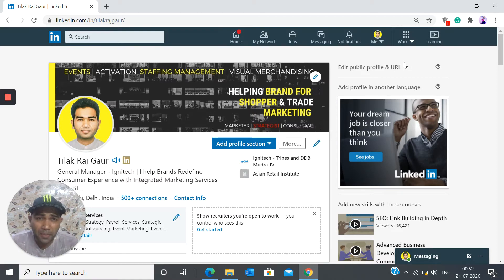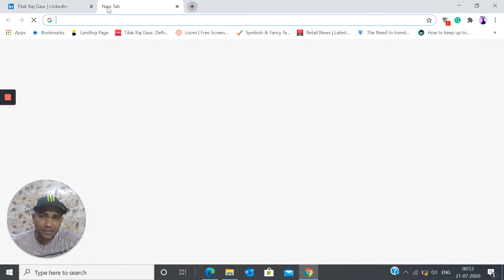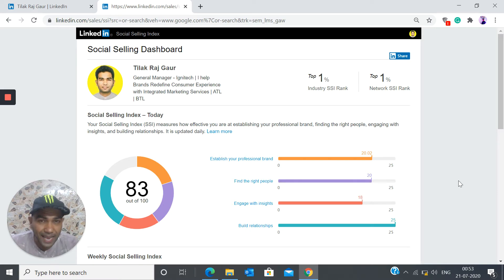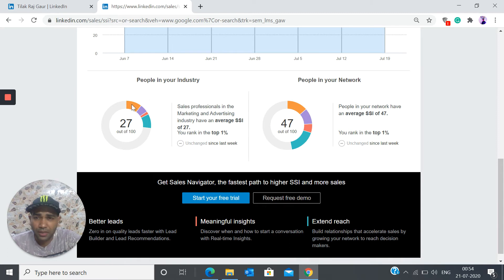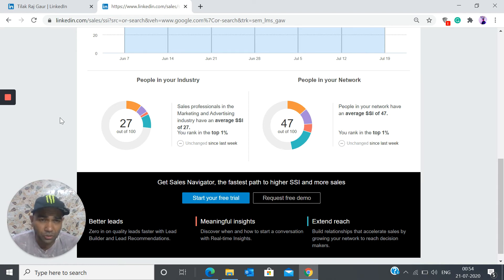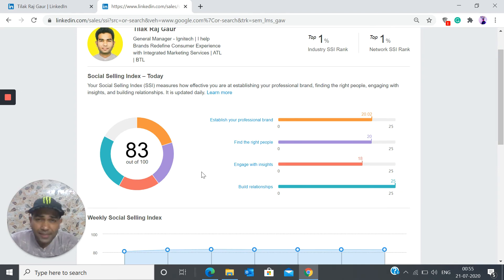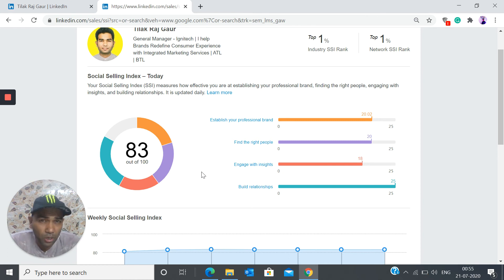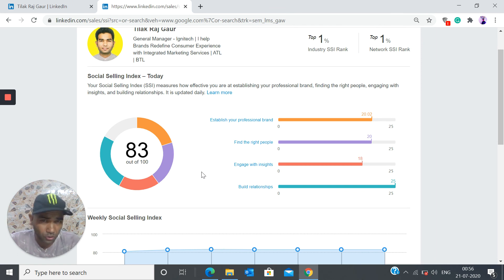How to Check LinkedIn Social Selling Index Score ?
How to check the Linkedin SSI Score

how to check ssi on linkedin
how to access ssi linkedin
how to see your linkedin ssi score
ssi score for linkedin for free
what is a good linkedin ssi score
what is my ssi score
linkedin ssi score explained
linkedin ssi build relationships
how often does linkedin ssi update
How is LinkedIn SSI calculated
How do I increase my SSI on LinkedIn
How do I get my social selling index up
How can I check my SSI
How can I increase my SSI
What is social selling LinkedIn
How do you use social selling on LinkedIn